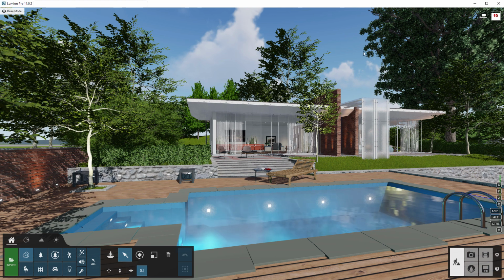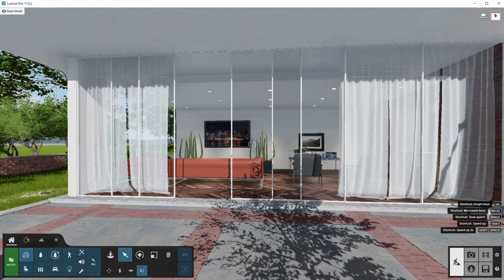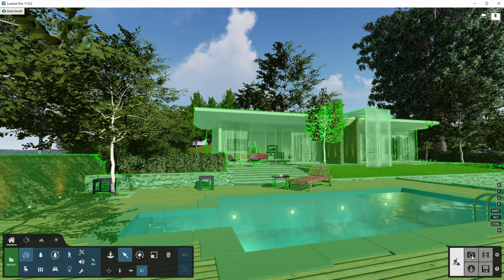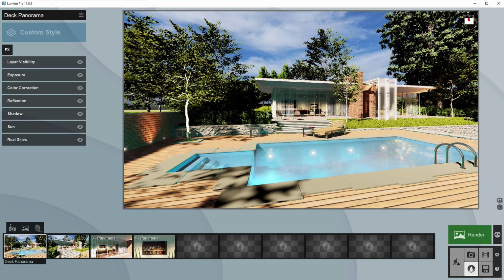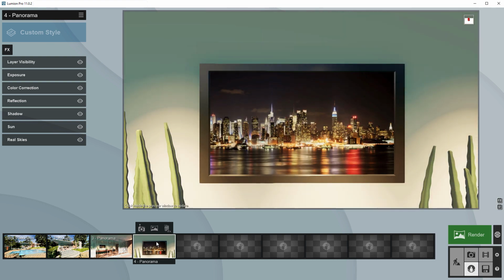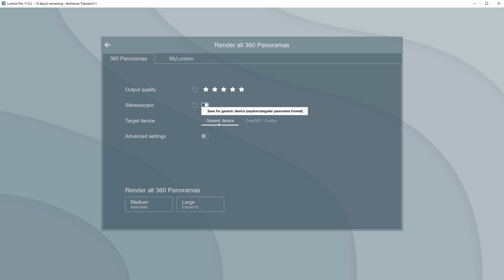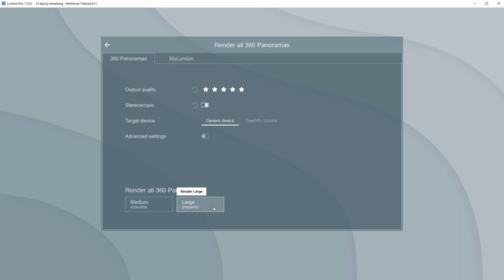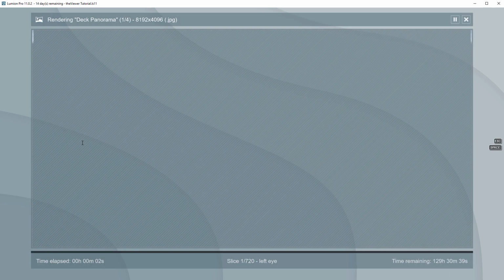How to create 360 panos in Lumion 11 Pro